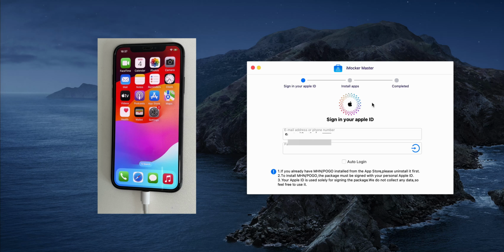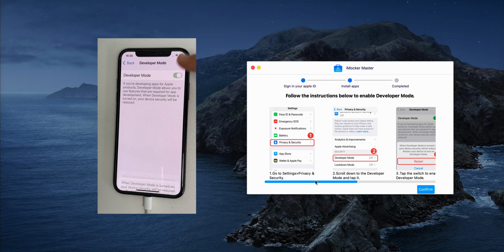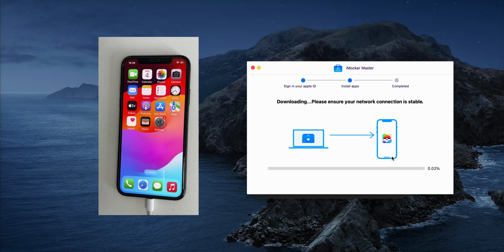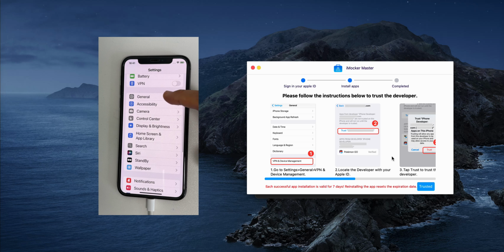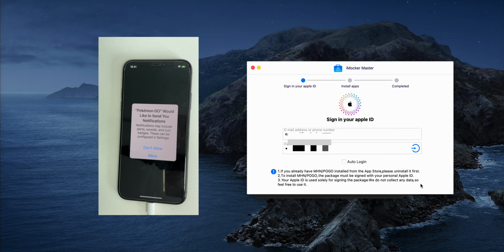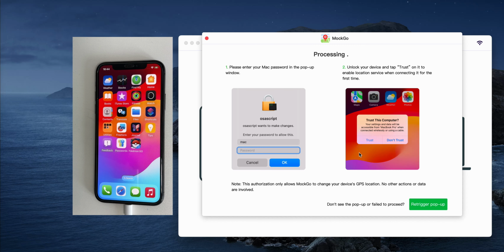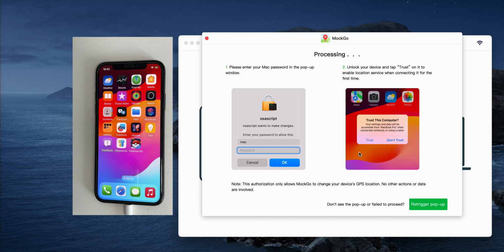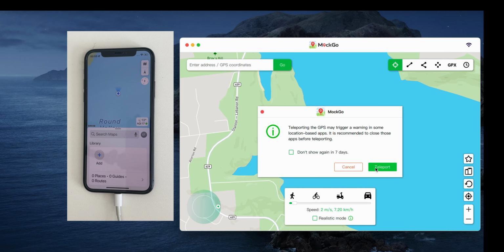[Fixed] Pokémon GO "Failed To Detect Location 12" Error iOS | Free Tool - iMocker Master Tutorial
Are you facing the dreaded "Failed to Detect Location 12" error in Pokémon GO? This step-by-step guide shows you how to easily bypass location restrictions on iOS devices using iMocker Master and Foneazy MockGo—no jailbreak required! 🔥
✅ Tools Used in this Video:
- iMocker Master
- Foneazy MockGo
📋 Video Chapters:
0:00 Introduction
0:45 Download & Install iMocker Master and MockGo
1:00 Set Up Pokémon GO on iPhone
01:30 How to Spoof Your Location with MockGo
- How to Fix Pokémon GO GPS Signal Not Found
- Best Pokémon GO Spoofing Tools for iOS (No Jailbreak)